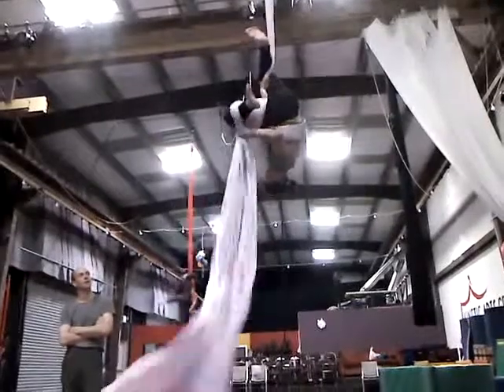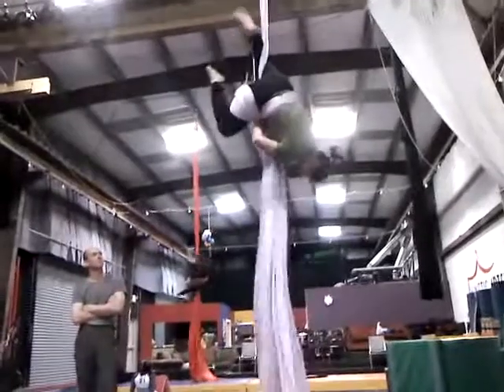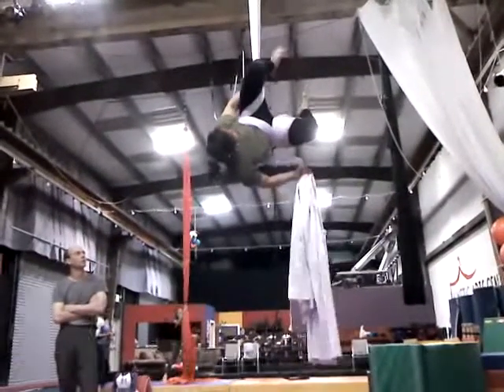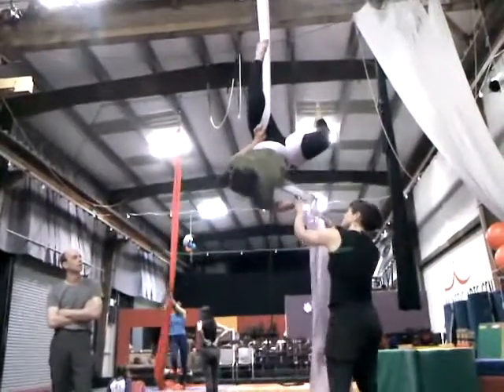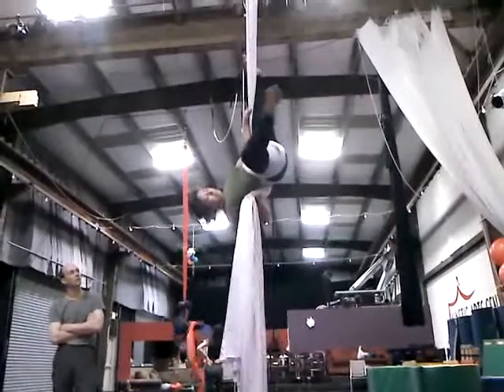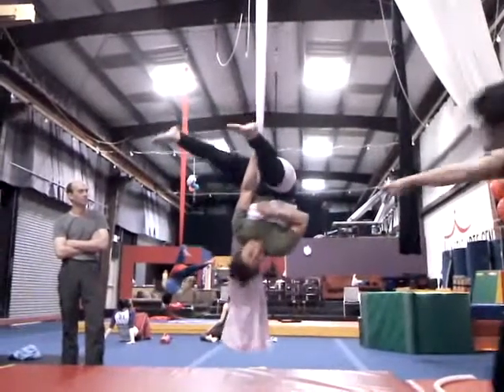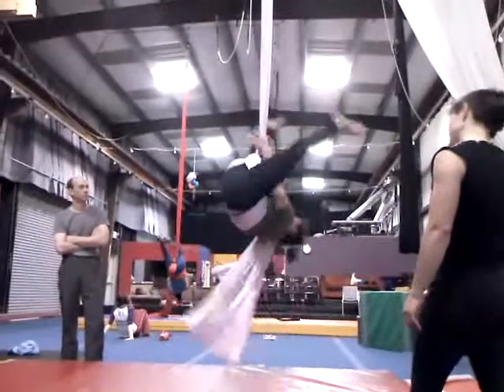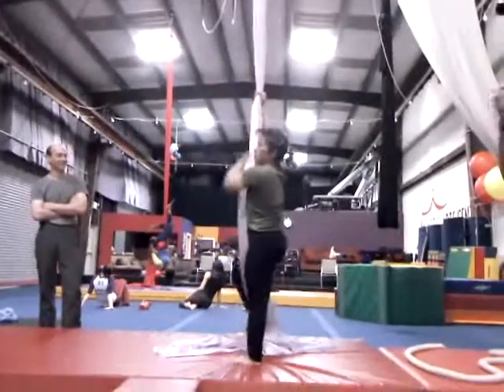Kinetic Arts-Silks class-Soo-single spin.3gp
Aerial silks class at Kinetic Arts. Soo doing a single spin